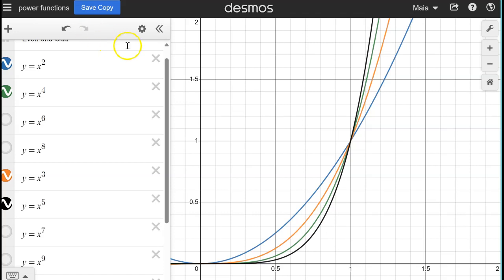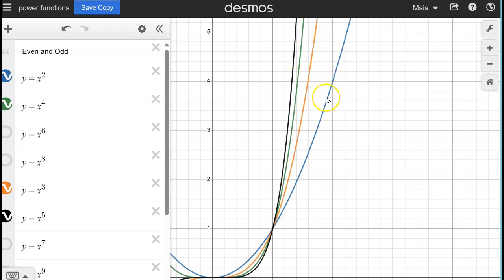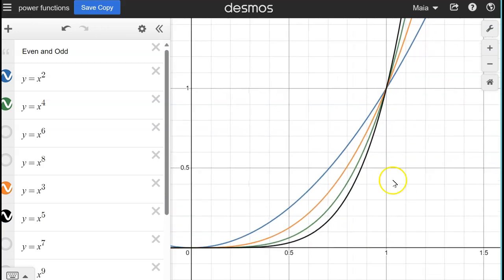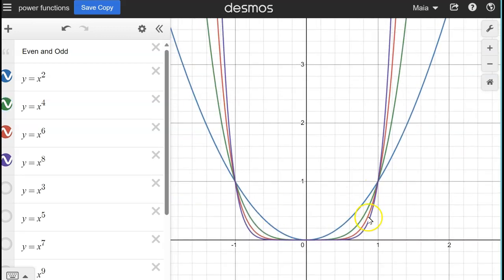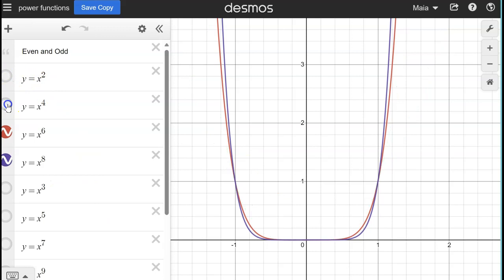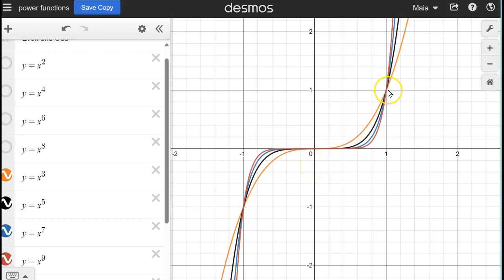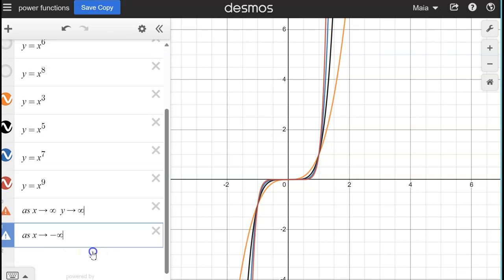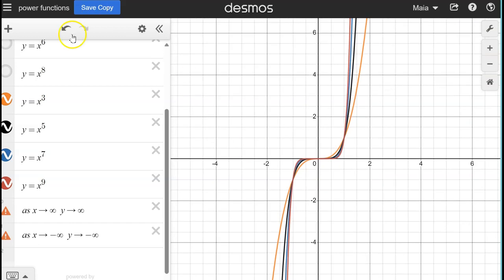M141 F23 Intro power functions part 2: powers bigger than one